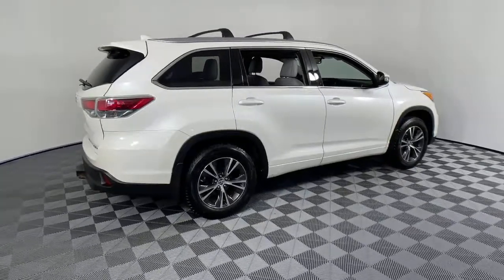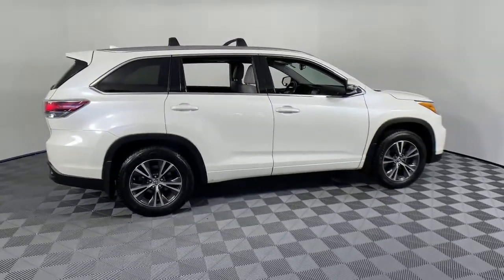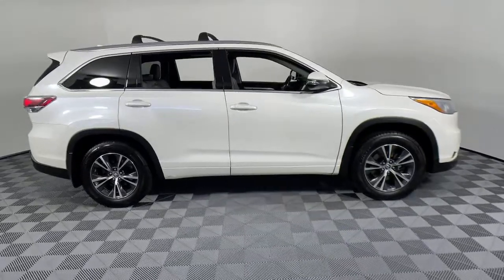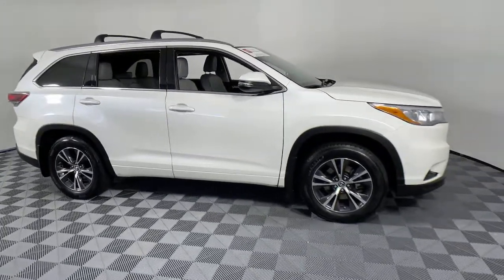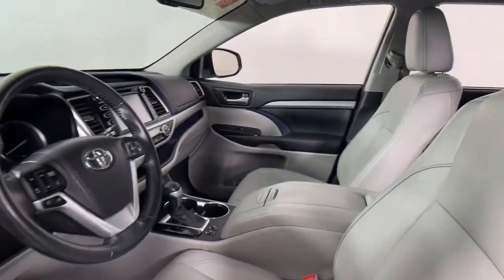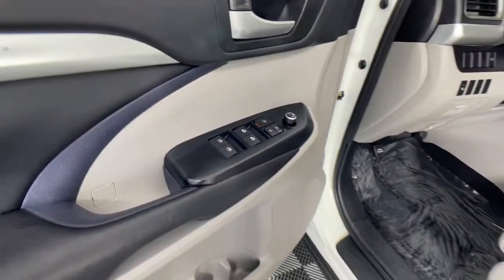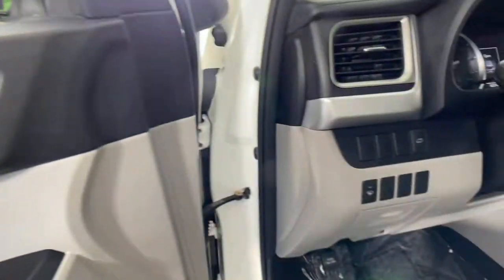2016 Toyota Highlander Littleton MA 211336A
Blizzard Pearl Used 2016 Toyota Highlander available in Littleton, Massachusetts at Acton Toyota of Littleton.
2016 Toyota Highlander XLE V6 - Stock#: 211336A - VIN#: 5TDJKRFH2GS354481

221 Great Rd RT 2A

CLEAN CARFAX...NO ACCIDENTS, ONE OWNER, TOYOTA FACTORY CERTIFIED, LEATHER, NAVIGATION GPS NAV, HEATED SEATS, POWER MOONROOF, BACKUP CAMERA, BLUETOOTH, INCLUDES PREPAID MAINTENANCE, AWD, 4-Wheel Disc Brakes, ABS brakes, Brake assist, Electronic Stability Control, Four wheel independent suspension, Power Liftgate, Speed-sensing steering, Traction control. Highlanderbrbrbr18/24 City/Highway MPGbrbrbrToyota Details:brbr  * Roadside Assistancebr  * Vehicle Historybr  * Powertrain Limited Warranty: 84 Month/100,000 Mile (whichever comes first) from TCUV purchase datebr  * Transferable Warrantybr  * 160 Point Inspection (for Toyota Certified Used Vehicles program), 174 Point Inspection (for Toyota Certified Used Hybrids program)br  * Limited Comprehensive Warranty: 12 Month/12,000 Mile (whichever comes first) from certified purchase date. Roadside Assistance for 1 Year (for Toyota Certified Used Vehicles program), Limited Comprehensive Warranty: 12 Month/12,000 Mile (whichever comes first) from certified purchase date. Battery Warranty coverage for 10 years/100,000 miles (2020 Hybrid models) or 8 years/100,000 miles (Hybrid models prior to 2020) from original date of first use when sold as new. Fuel Cell Vehicle Warranty 8 years/100,000 mile (whichever comes first) on key fuel cell components. Roadside Assistance for 1 Year (for Toyota Certified Used Hybrids program)br  * Warranty Deductible: $50brbrbrReviews:br  * Refined interior appointments; quiet, compliant ride; smooth and strong V6 engine; seating for up to eight, functional cabin design. Source: EdmundsbrChoose your dealership as carefully as you choose your vehicle...check out what our customers say about us on our website under testimonials! We'll be happy to send you additional pictures plus provide you a free CARFAX report and our service history of what we've done to prepare this vehicle for its next owner. Just ask. We're here to answer any questions. It's worth the call or email. Acton Toyota of Littleton...Now you know.